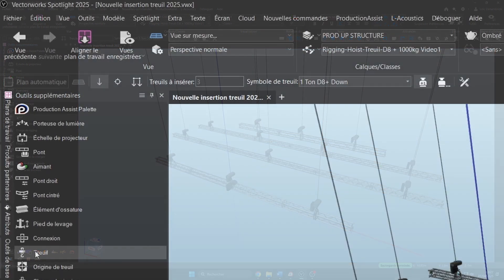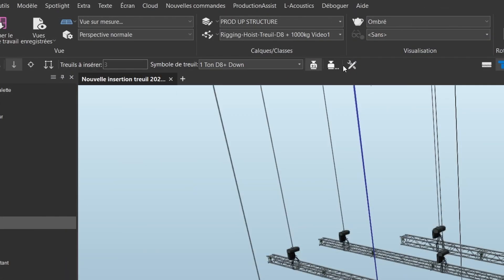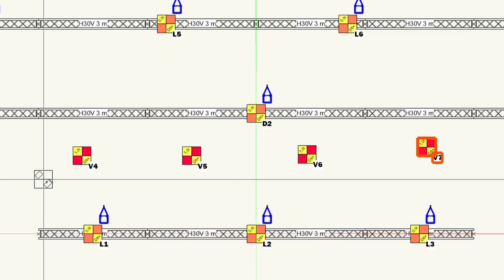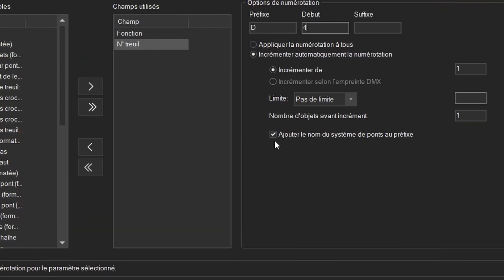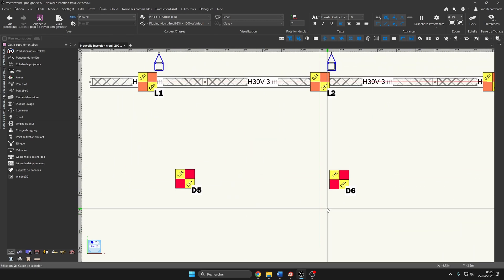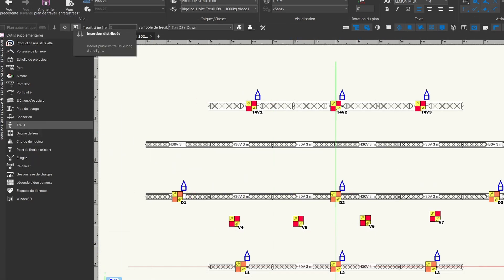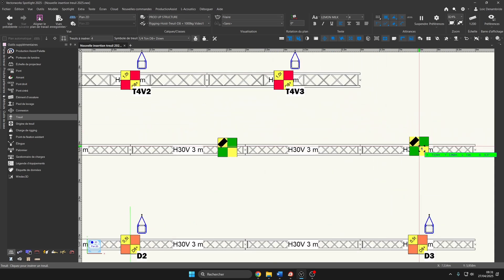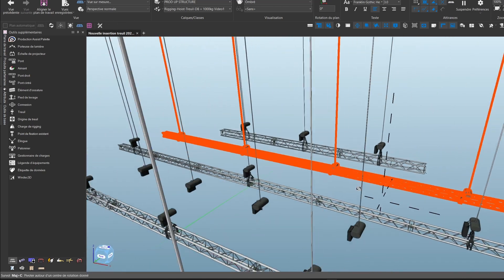VECTORWORKS SPOTLIGHT 2025 "Hoist tool"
What's New in Vectorworks Spotlight 2025 Update 4: Insertion and Auto-Numbering Modes

Vectorworks Spotlight 2025 Update 4 brings major improvements for live event professionals. Among the highlights:

Enhanced Insertion Modes:
The new hoisting tool offers single-click, two-click, and distributed insertion options, making it easier to precisely place equipment on your plans.

Automatic Object Numbering:
It is now possible to automatically number objects during their insertion. The auto-numbering mode, available in the toolbars for many Spotlight objects, allows you to sequentially number objects as you place them.

These improvements are designed to streamline workflows, minimize errors, and ensure more efficient and safer design of stage and event structures.

Nouveautés dans Vectorworks Spotlight 2025 Update 4 : Modes d'insertion et de numérotation automatiques

La mise à jour 4 de Vectorworks Spotlight 2025 introduit des améliorations significatives pour les professionnels du spectacle vivant. Parmi les nouveautés :

Modes d'insertion améliorés : Le nouvel outil de levage offre des options d'insertion en un clic, deux clics et insertion répartie, facilitant ainsi le placement précis des équipements sur les plans. ​
Vectorworks Community Board

Numérotation automatique des objets : Il est désormais possible de numéroter automatiquement les objets lors de leur insertion. Le mode de numérotation automatique, disponible dans la barre d'outils pour de nombreux objets Spotlight, permet de numéroter ces objets au fur et à mesure de leur placement. ​
app-help.vectorworks.net

Ces améliorations visent à optimiser les flux de travail, réduire les erreurs et garantir une conception plus efficace et sécurisée des structures scéniques.